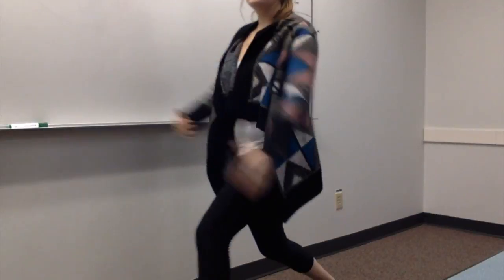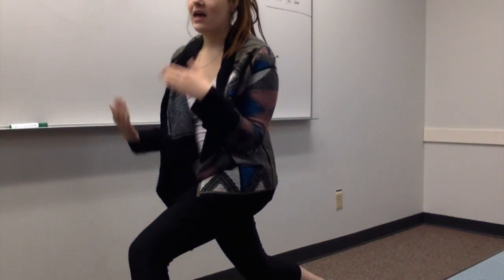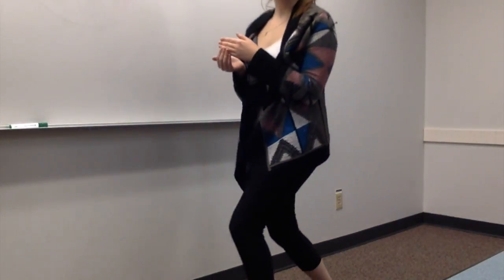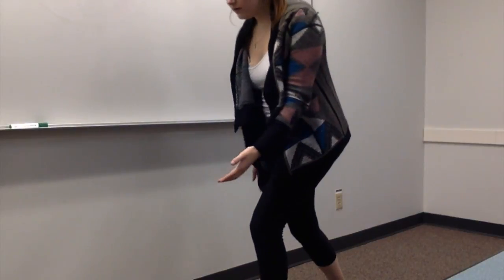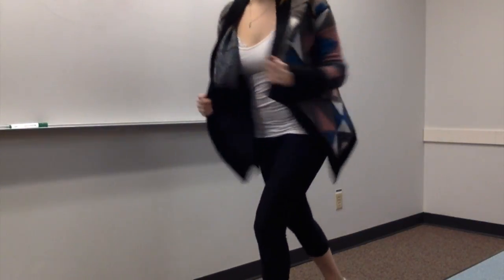PFTR1220Myofasciallines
This video is about PFTR1223Myofasciallines